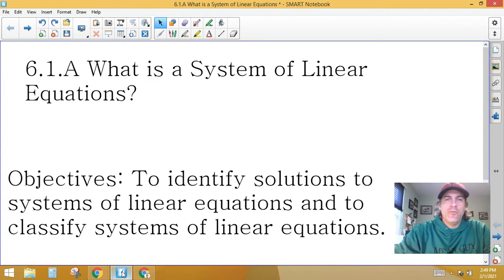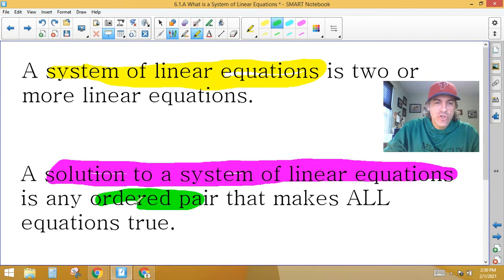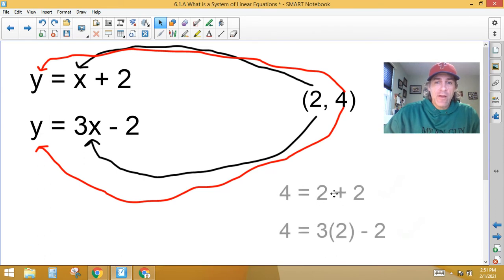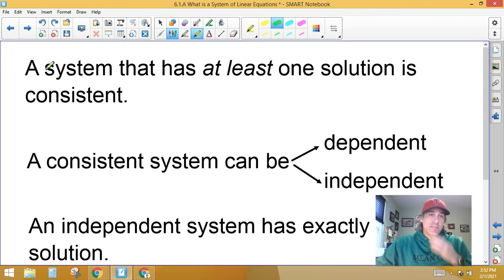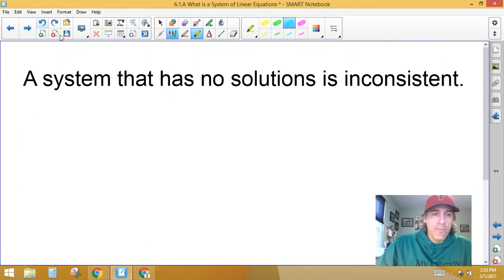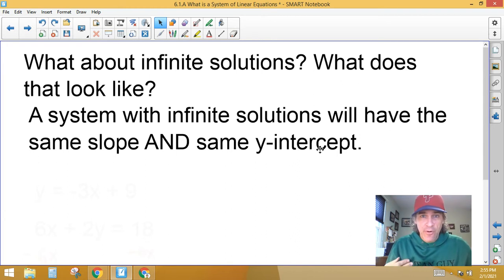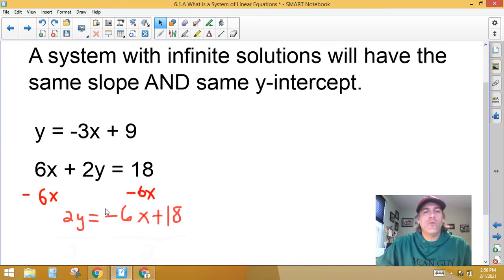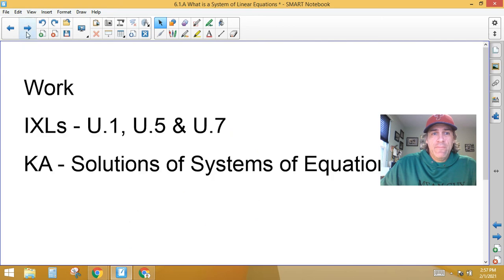Algebra 6.1.A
What is a System of Linear Equations?